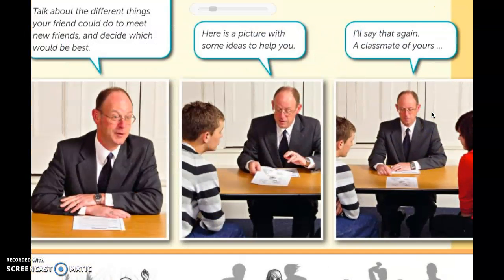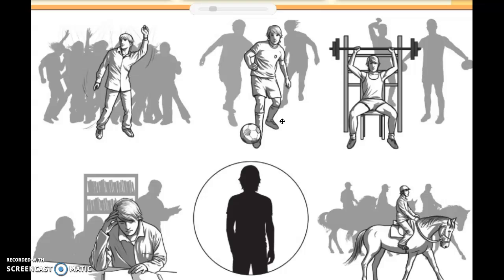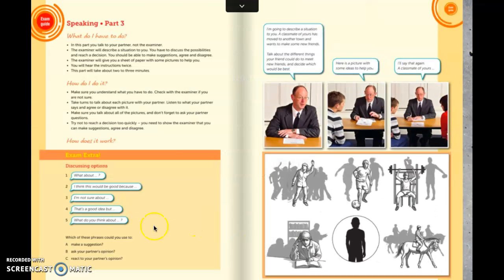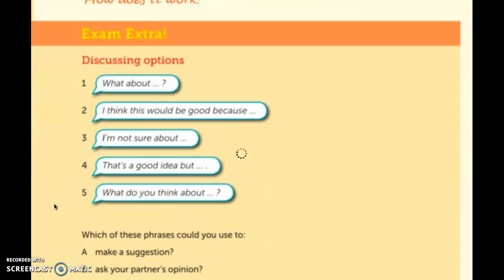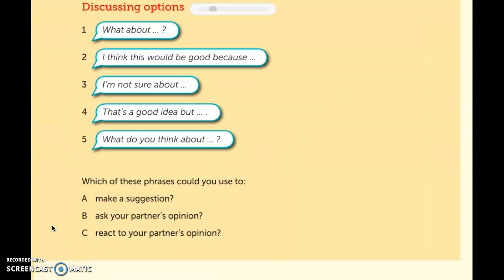PET Speaking Part 3 (1)